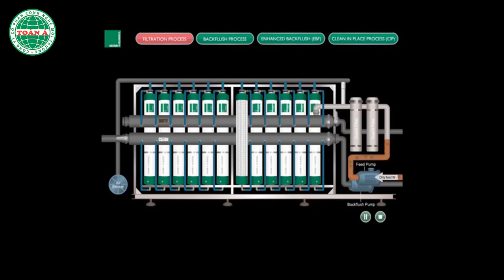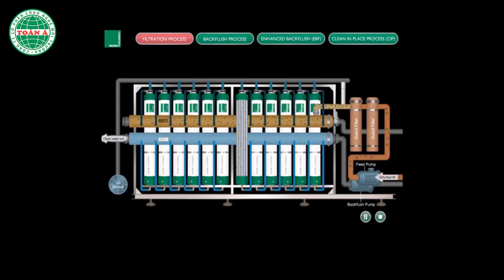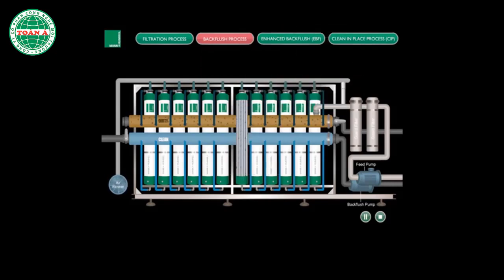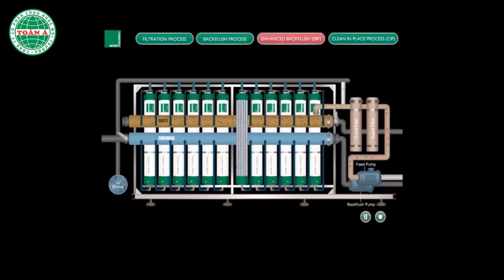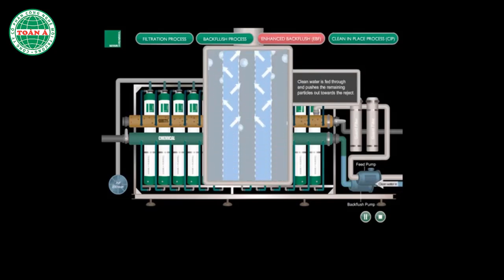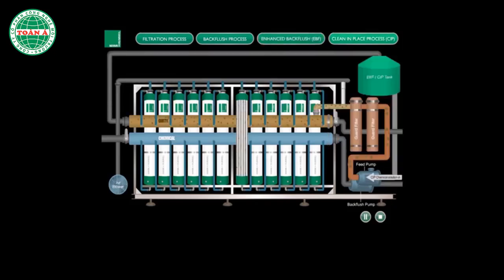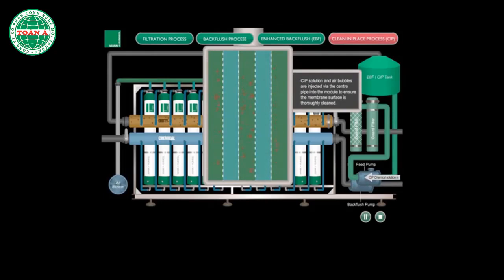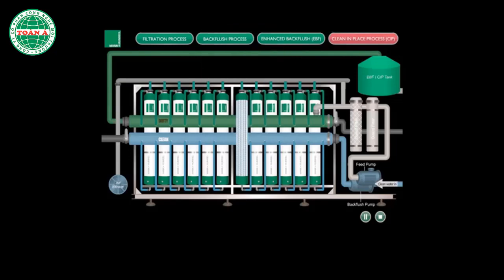Nguyên Lý Hoạt Động Hệ Thống UF | 0822.211.666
Nguyên Lý Hoạt Động Hệ Thống UF.
Màng lọc UF ( Ultra Filtration) hay còn gọi là màng siêu lọc sợi rỗng thẩm thấu, mỗi sợi màng có dạng hình ống, màu trắng, khi lọc cho phép nước đi từ ngoài vào trong lòng ống nhờ áp lực dòng chảy của nước, khi ta bịt một đầu ống lại hoặc uốn ống theo hình chữ (U). Dưới áp lực dòng chảy của nước sẽ thấm qua các mao dẫn có kích thước khoảng từ 0,1~0,001micromet (µm). Các phân tử có lớn hơn, các loại virus, vi khuẩn sẽ bị giữ lại và thải xả ra ngoài.
Ultra Filtration (UF) là một công nghệ lọc dùng áp suất thấp để loại bỏ những phân tử có kích thước lớn ra khỏi nguồn nước. Dưới một áp suất 1.5~3kgf/cm², nước tinh, muối khoáng và các phân tử ion nhỏ hơn lỗ lọc (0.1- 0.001 micron) sẽ “chui” qua màng dễ dàng để tạo ra một nguồn nước tinh khiết.
⭐ Công ty Cổ phần Công nghệ Môi trường Toàn Á
⭐ GPKD số 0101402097 - Sở KH&ĐT Hà Nội cấp ngày 31/7/2003.
⭐ Địa chỉ: L7-39 Khu đô thị Athena Fulland - Đại Kim - Hoàng Mai - Hà Nội.